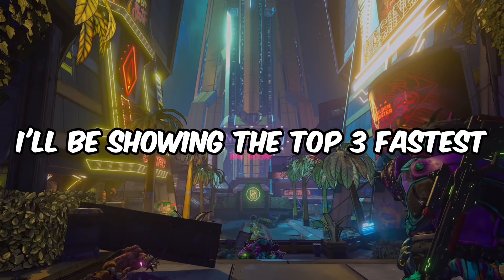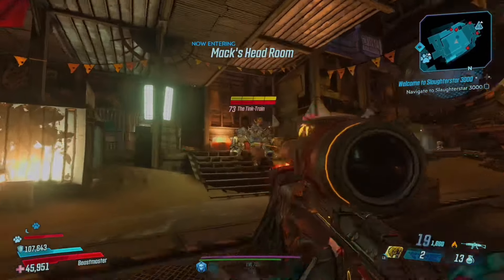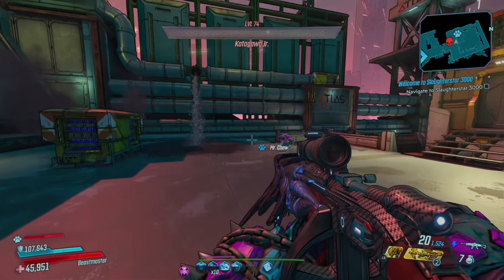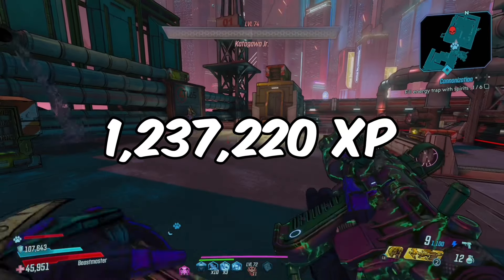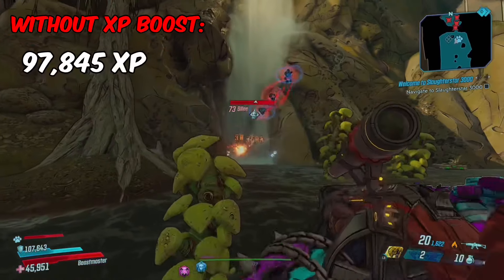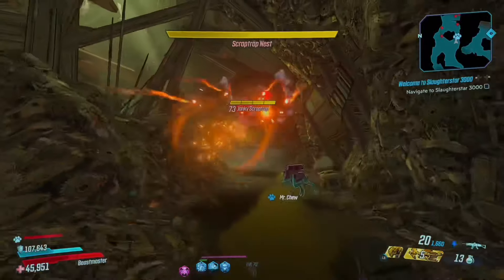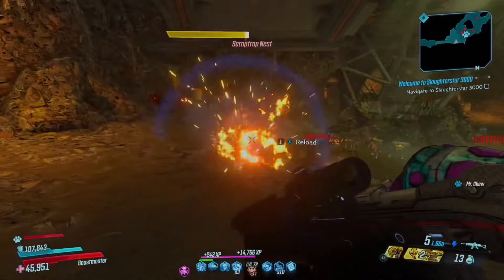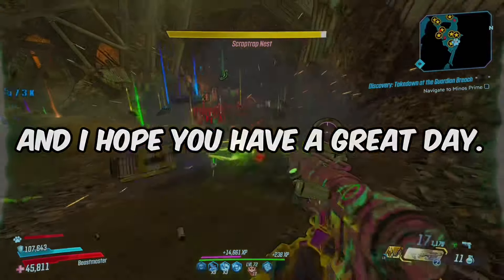The FASTEST XP Farms In Borderlands 3 | 2025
In this video I will be going over The FASTEST XP Farms In Borderlands 3 | 2023. These XP farms are great for all sorts such as power levelling a friend/ alt character, guardian ranks and even the Vault Card.